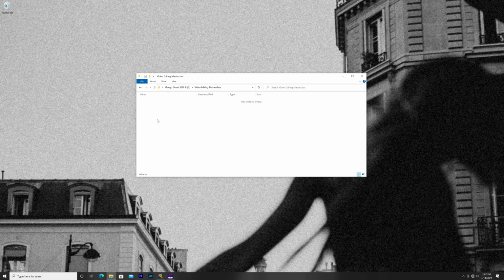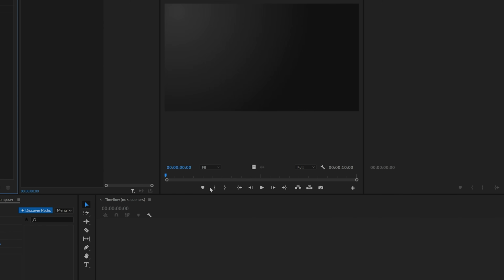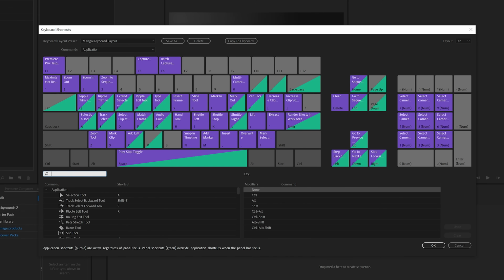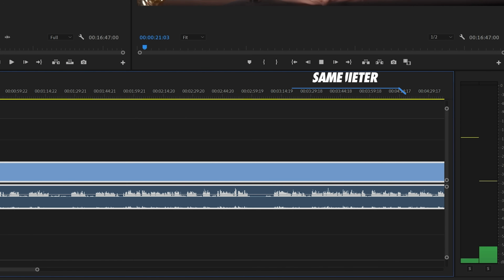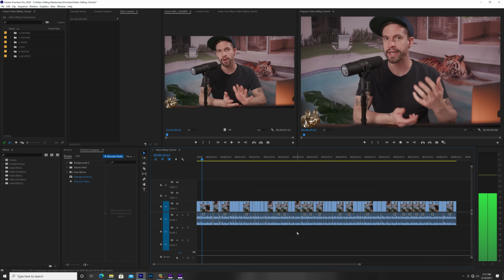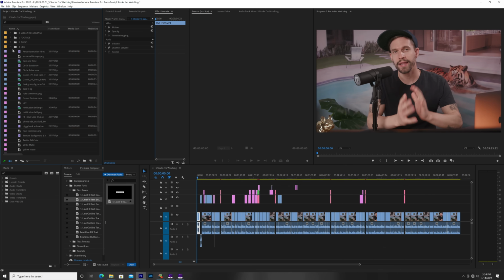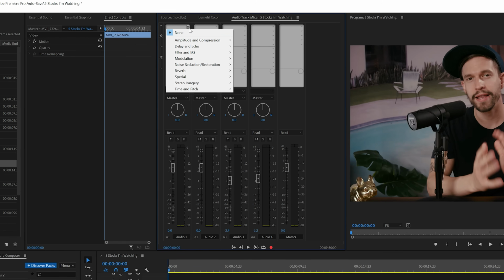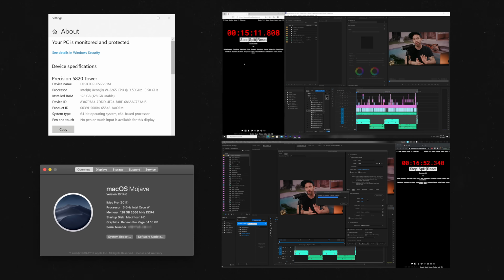Video Editing for YouTube – MASTERCLASS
In this video, we cover our process for creating video editing templates to edit faster, window layout, keyboard shortcuts, motion graphics templates, audio, and more. Sponsors like Dell help us make videos like this for free to our lovely audience 🙏🏻

Music from the video:

0:00 Intro
0:35 File Organization & Templates
3:18 Our Computer
4:47 Keyboard Shortcuts
5:52 Window Layout
6:47 Editing
10:10 B-Roll & Graphics
14:04 Audio Mix
16:45 Exporting
17:36 Final Thoughts